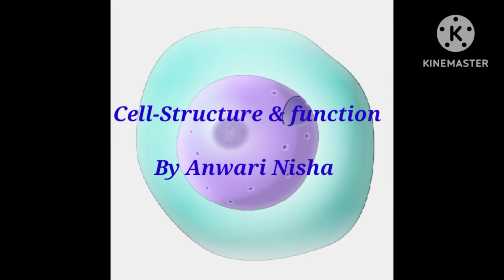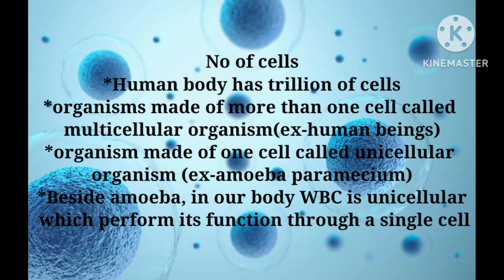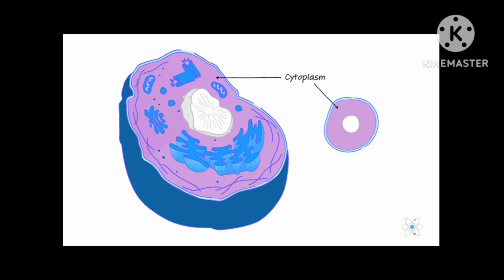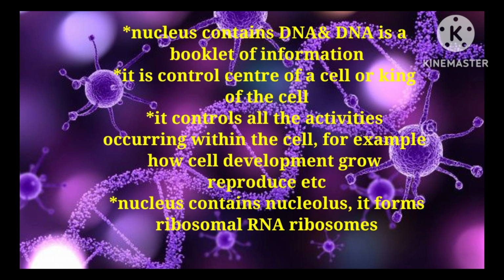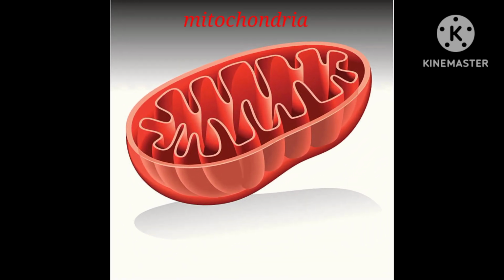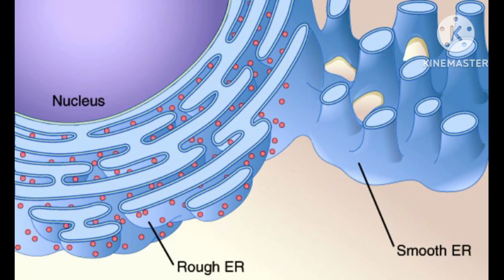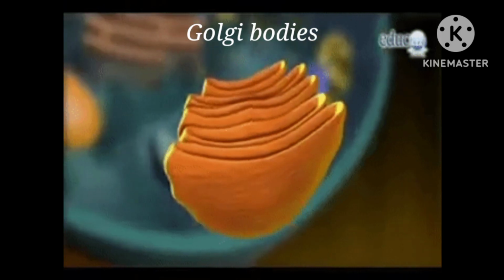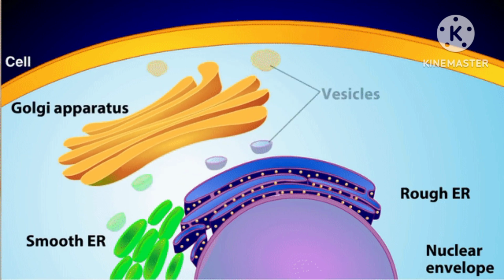Cell-Structure & Function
Cell- it's structure,& function, parts,different organelles description, diagrams and many more information📝